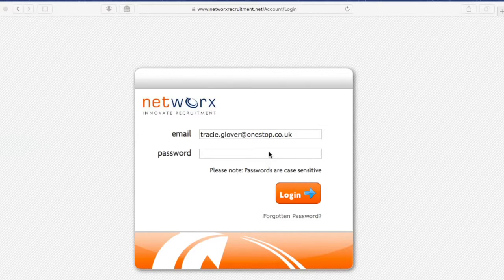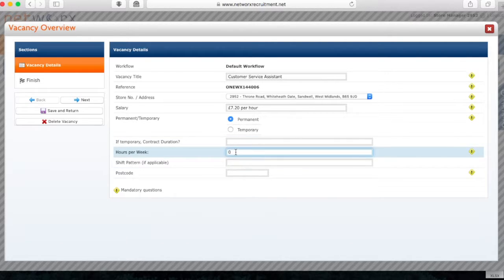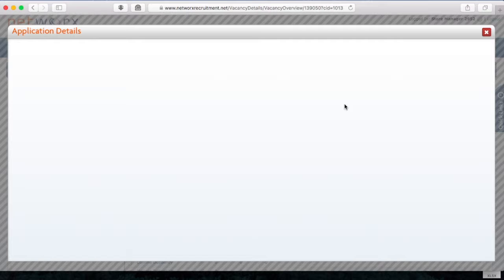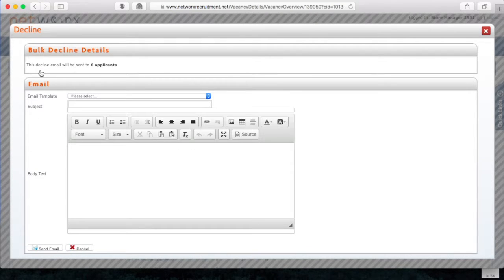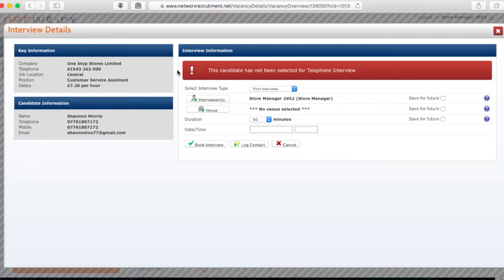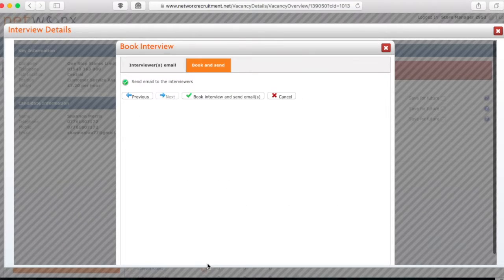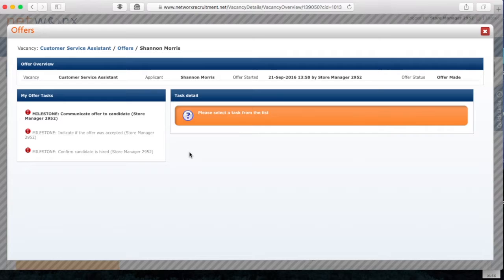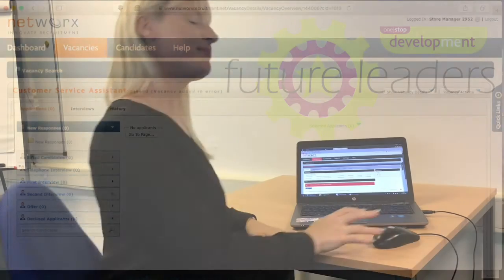RECRUITMENT APPOINT PLUS VIDEO